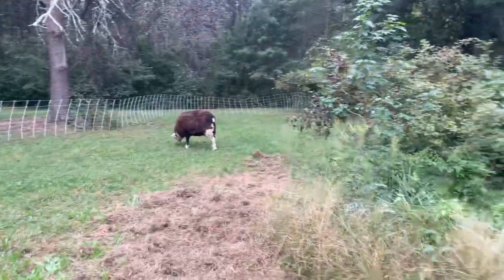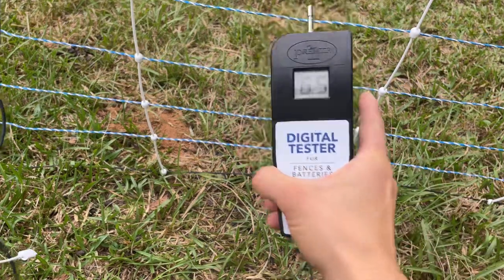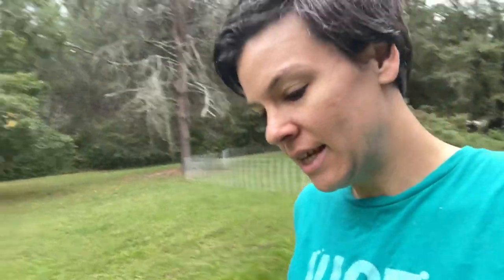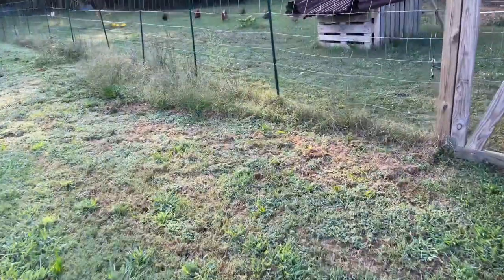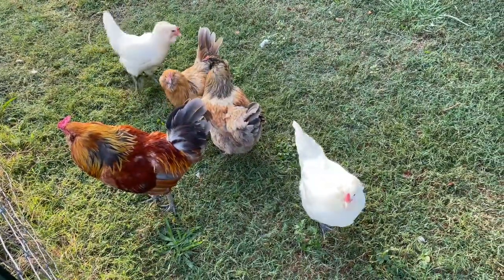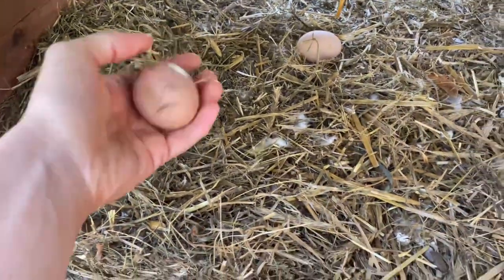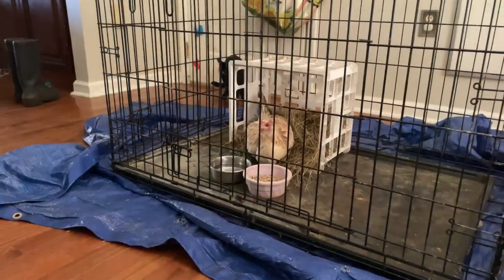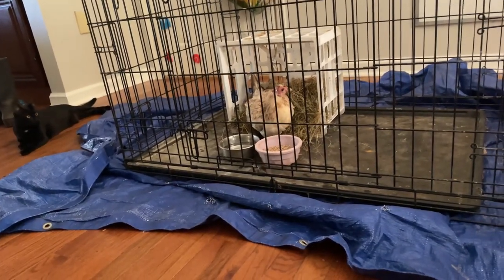Moving Sheep, An Injured Chicken, Just Another Day on the Farm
Welcome friends! My name is Melissa, and this is Wild Hearts Homestead. This is real life homesteading with kids. The house might be a bit messy, projects might not get done in one sitting, one day, or even in one week, but we love this little life we are living; being submerged in nature, taking time to enjoy our blessings. Thanks for hanging out with us today! It’s always fun getting to chat with you!

Timecodes
0:00 - Moving the Sheep Fence
5:50 - Letting the Chickens Out
9:27 - An Injured Hen
11:51 - The Indoor Set Up